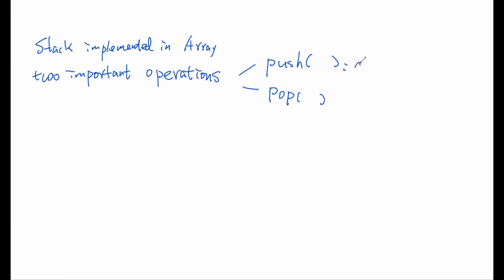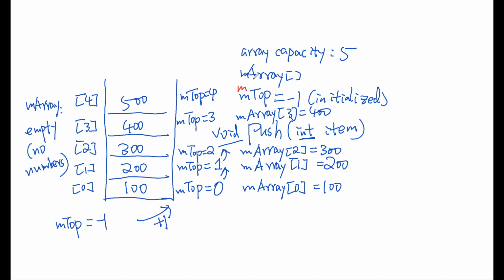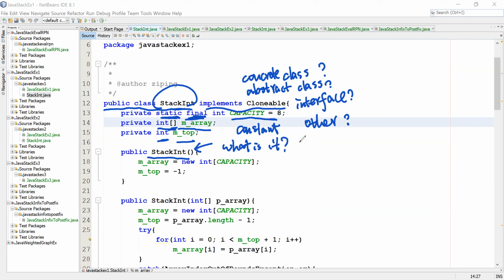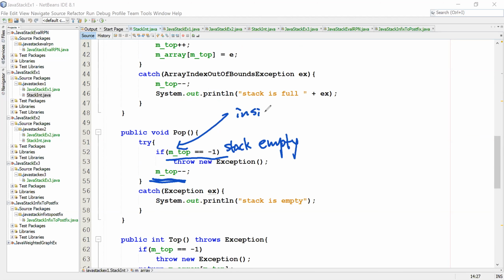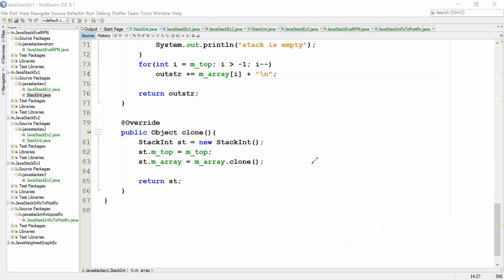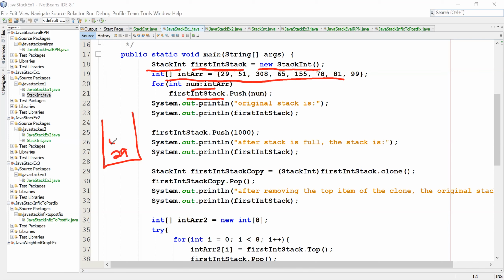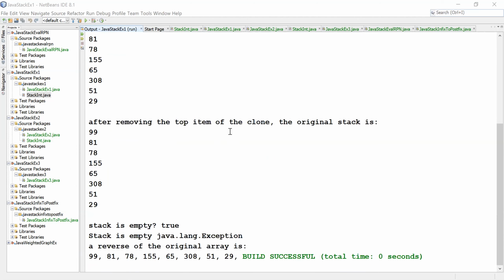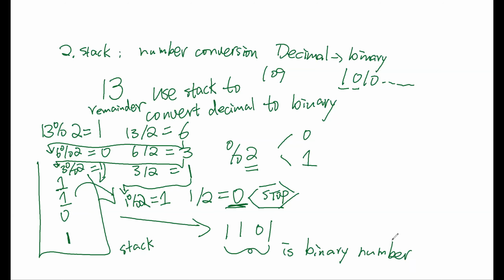CS265 Oct 20 Class recording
cont discussion on stack